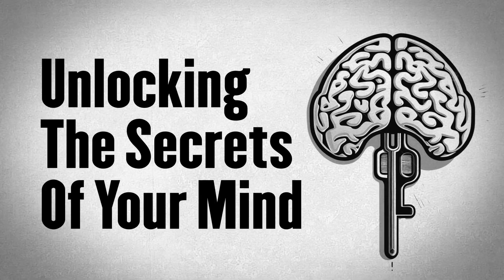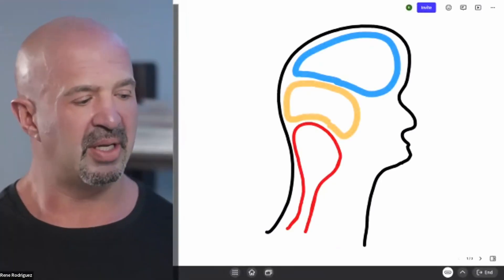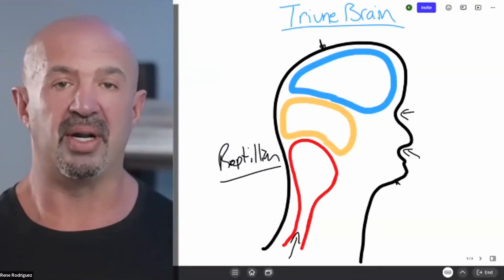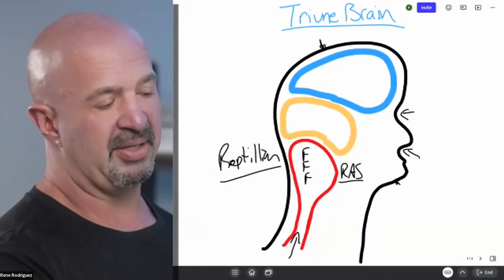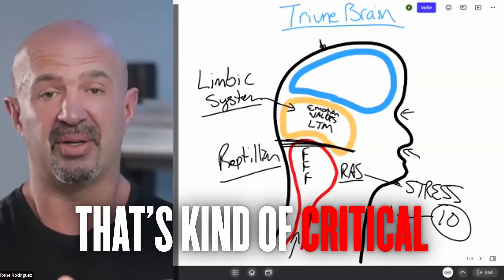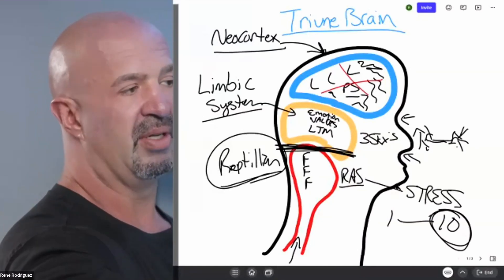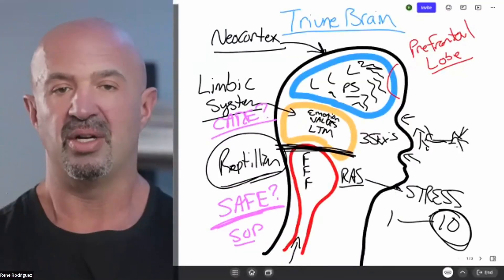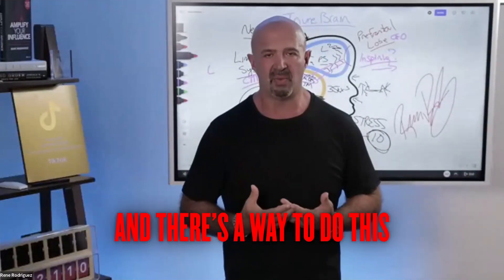How to Manage Stress and Make Better Decisions Using the Triune Brain Theory/Metaphor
Did you know the triune brain theory, while scientifically debunked in the 1990s, remains a powerful metaphor for understanding human behavior? In this video, I break down the triune brain model and explain why it’s still relevant for leaders, professionals, and anyone looking to improve their decision-making and stress management.

What You’ll Learn in This Video:
What is the Triune Brain Theory?
Explore the concept of the triune brain, including its three metaphorical parts:

The Reptilian Brain: Governs automatic, survival-based responses like fight, flight, or freeze.
The Limbic System: Acts as the emotional core of our decisions and relationships.
The Neocortex: Responsible for higher-level thinking, memory, logic, and values.
The Reticular Activating System (RAS):
Discover how this part of the brain filters what we pay attention to and how it shapes our focus in a world full of distractions.

Why Stress Shuts Off Higher Brain Functions:
Learn how high stress levels can prevent access to the neocortex, shutting down memory, logic, and even alignment with personal values. This phenomenon explains why people make impulsive decisions under pressure.

How to Apply This Theory in Real Life:
Practical tools and strategies to manage stress, regain focus, and tap into the “higher brain” functions even in challenging situations.

Why This Matters:
This video goes beyond theory—it’s about actionable insights:

Improve your decision-making in high-pressure situations.
Lead with greater emotional intelligence by understanding how the brain reacts to stress.
Enhance your attention and focus by leveraging the RAS to align with your goals.
Build resilience and clarity by applying neuroscience-backed strategies to real-life challenges.
Leaders looking to inspire and manage their teams more effectively.
Professionals aiming to improve their focus and decision-making.
Anyone curious about how the brain works under stress and how to make better life choices.

Triune brain theory, reticular activating system, stress and decision-making, neuroscience for leaders, reptilian brain, limbic system, neocortex, attention management, neuroscience applications, leadership strategies, stress management tips, practical neuroscience, brain-based decision-making, focus and productivity.